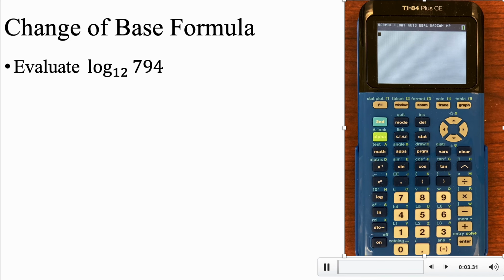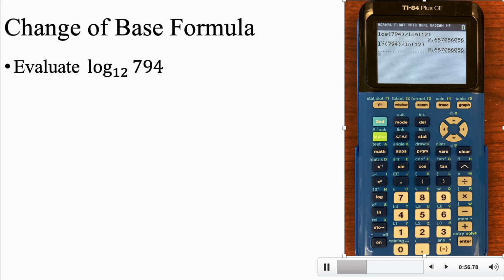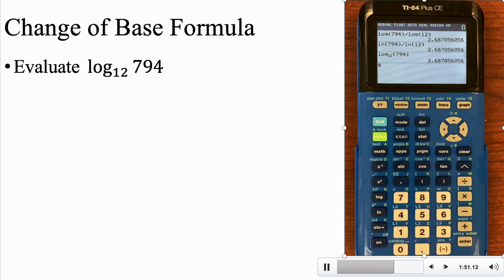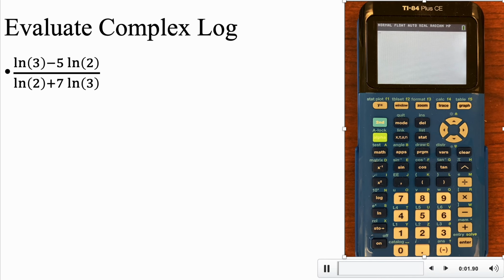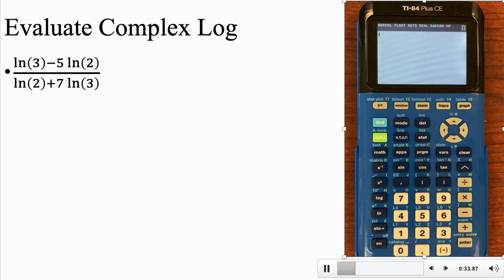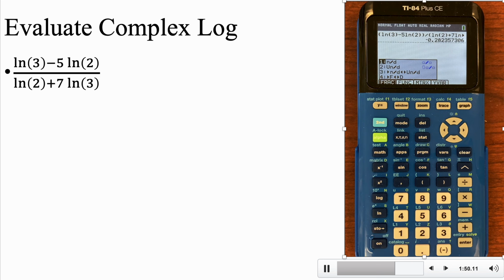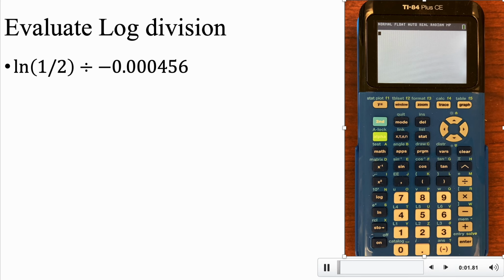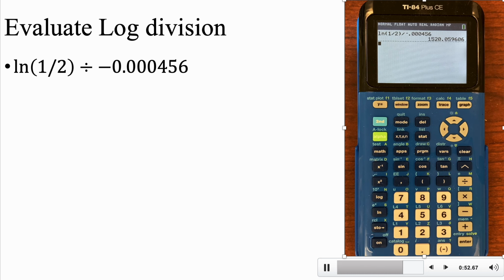Logarithms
This video explores how to use evaluate logarithms with the calculator. Use of the logbase function on the TI-84 and the fraction button is shown.